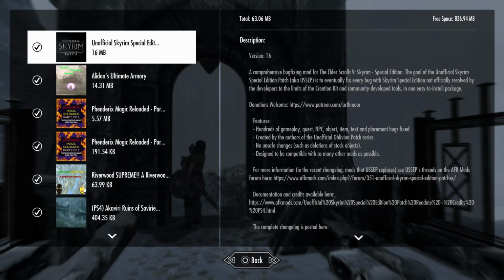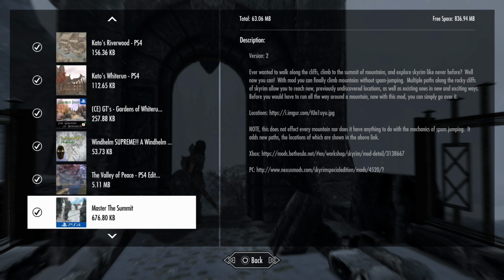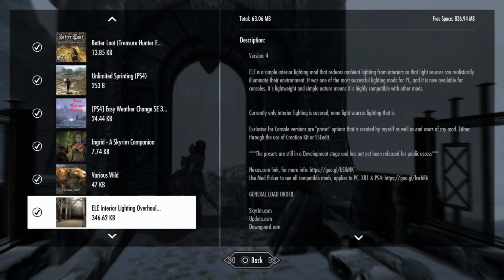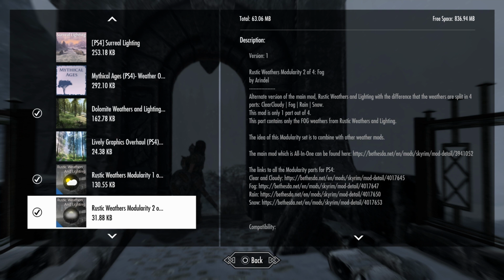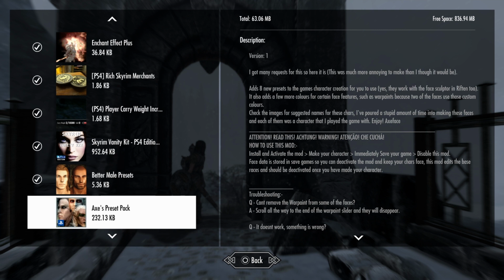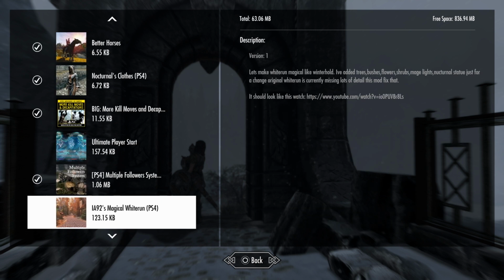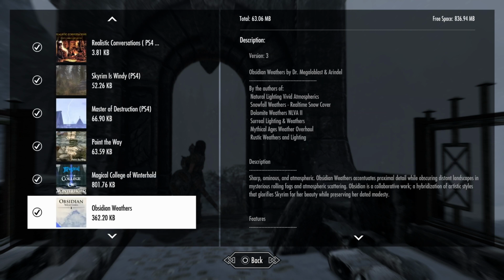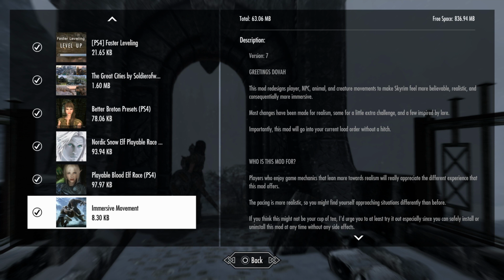⚔️ BEST Skyrim MODS Special Edition & LOAD ORDER ! FREE ON PS PLUS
Hey Guys hope You're having a great day ! Here's an Overview of The BEST Skyrim SE MODS & LOAD ORDER Explained